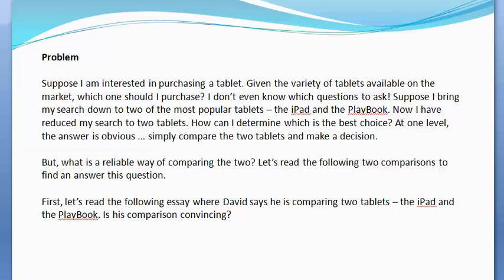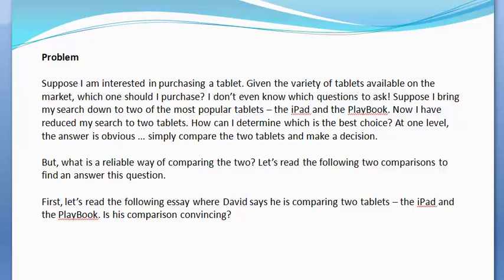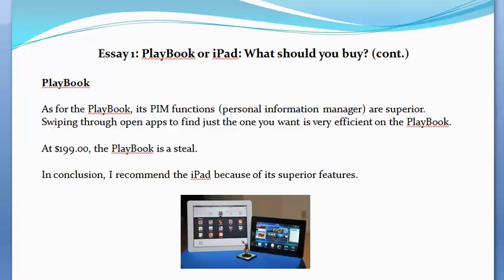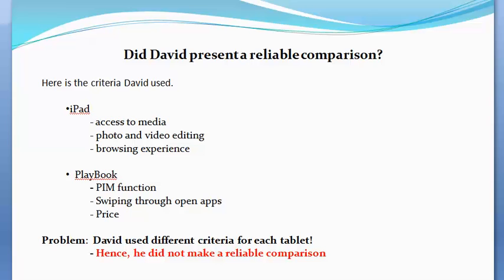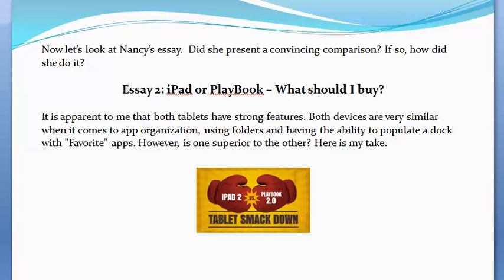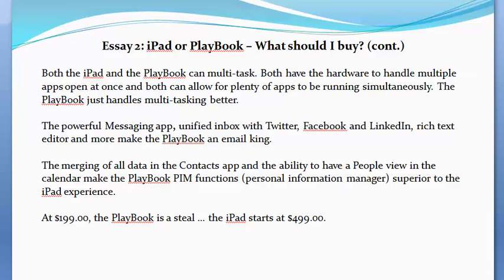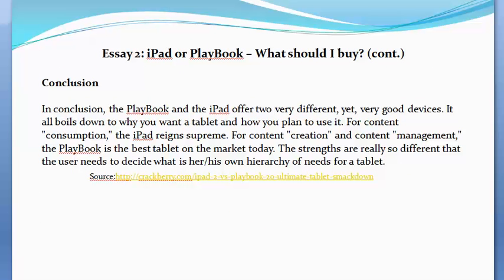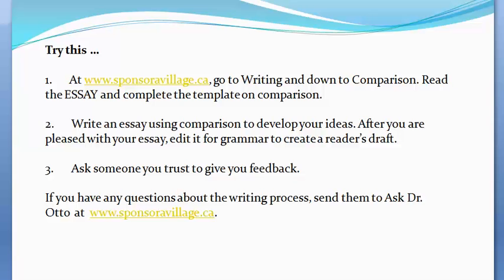Writing Tutor: Comparison